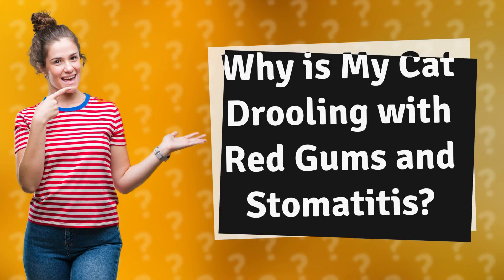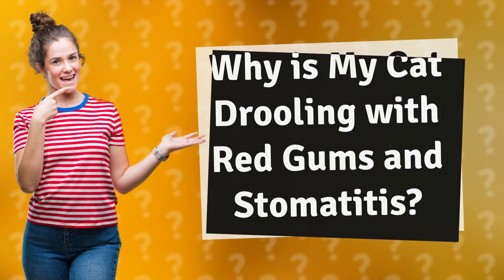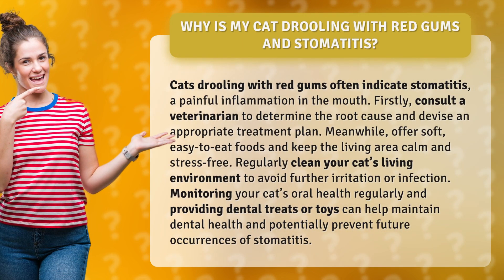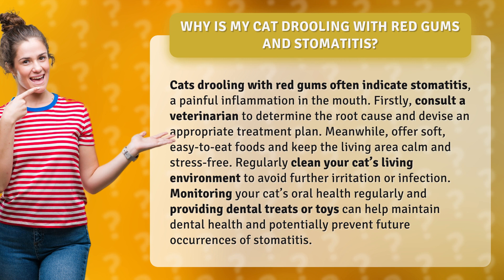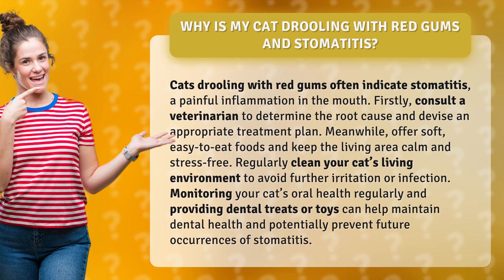Why is My Cat Drooling with Red Gums and Stomatitis?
Understanding Cat Drooling with Red Gums: Stomatitis Explained • Cat Drooling: Stomatitis Explained • Discover why your cat may be drooling with red gums and learn about stomatitis, a painful mouth inflammation. Find out how to manage this condition, including consulting a veterinarian, providing soft foods, creating a stress-free environment, and maintaining oral health. Take proactive steps to prevent future occurrences of stomatitis and ensure your cat's dental well-being.